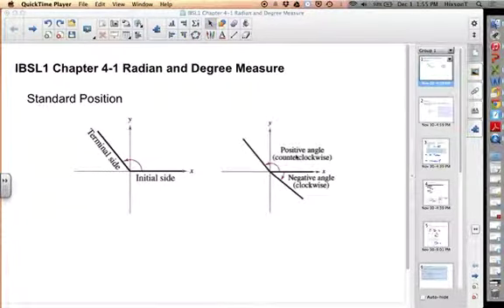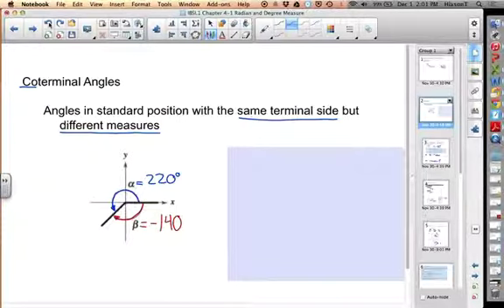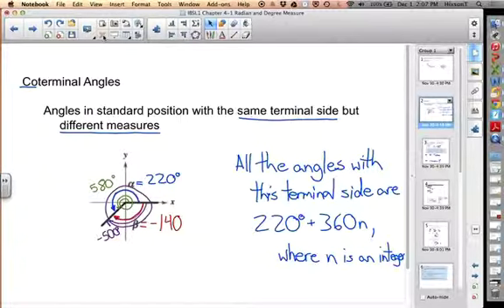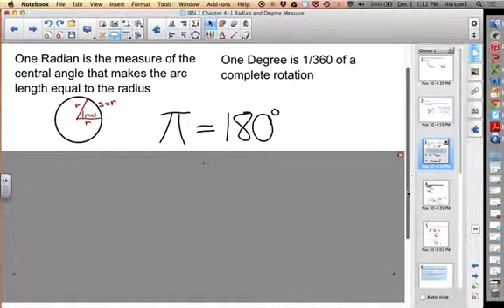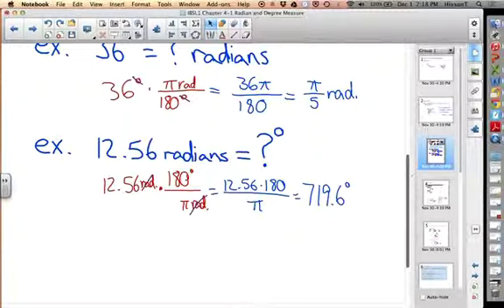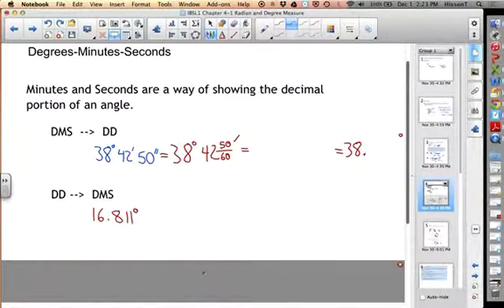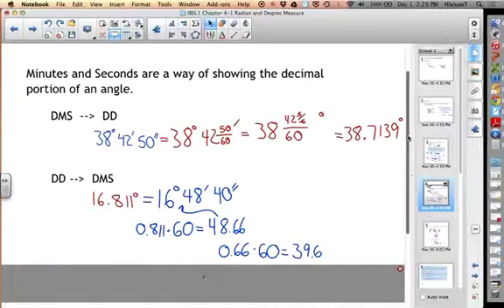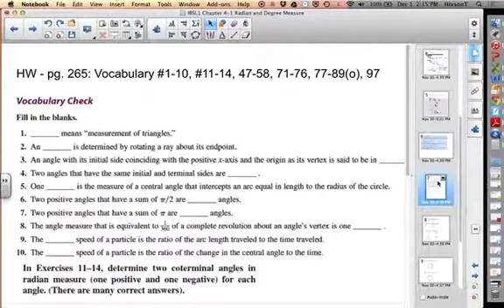SL1 Chapter 4 1 on Radian and Degree Measure